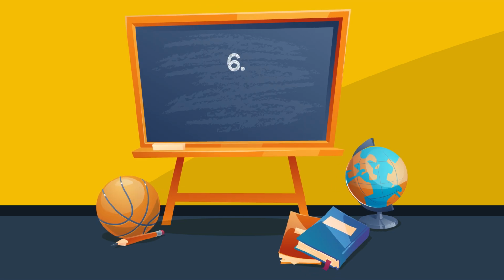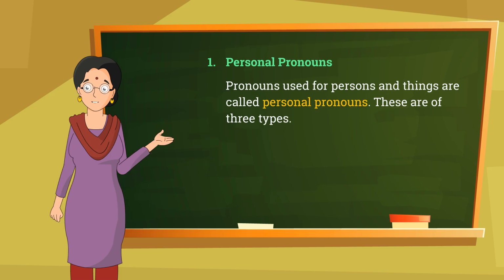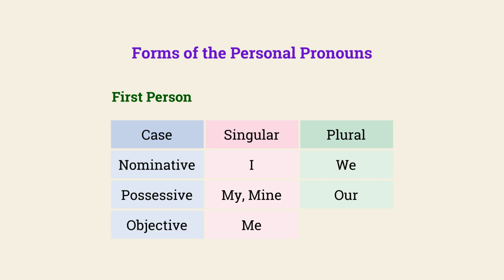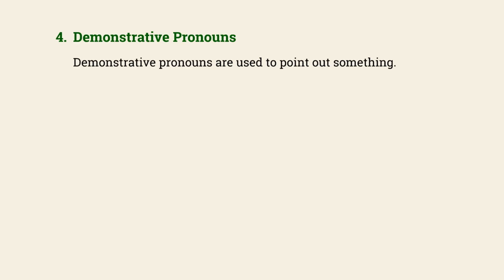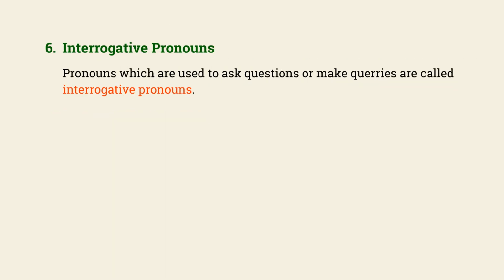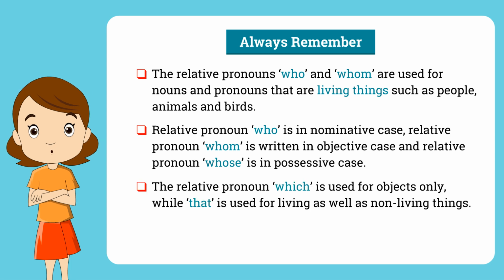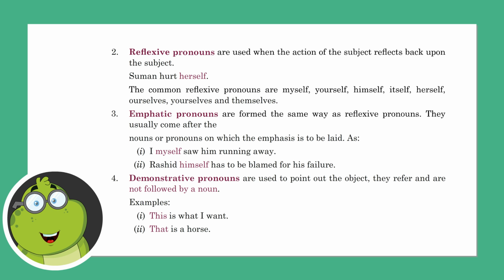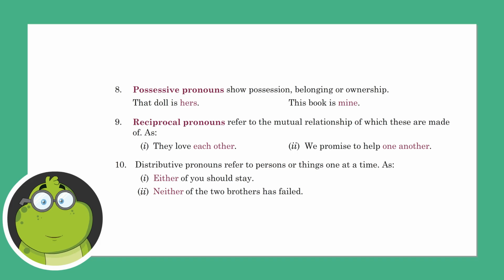Grammar Tweak Class 8 Chap 6